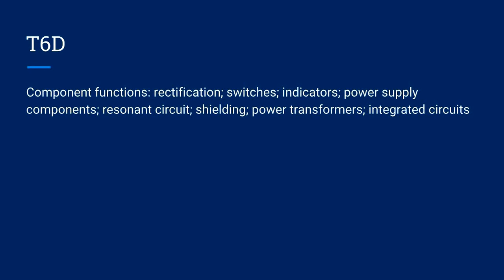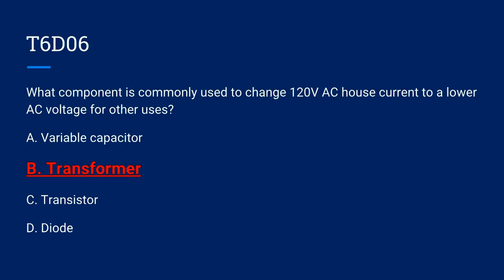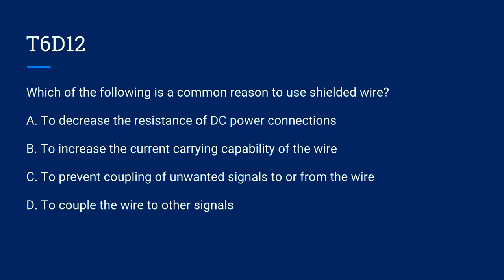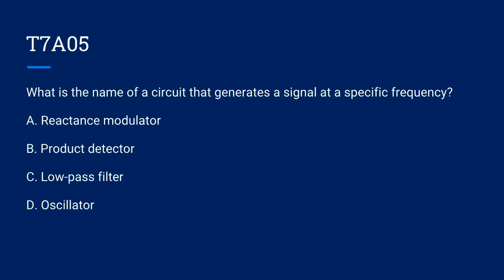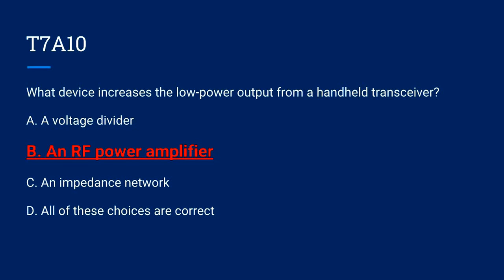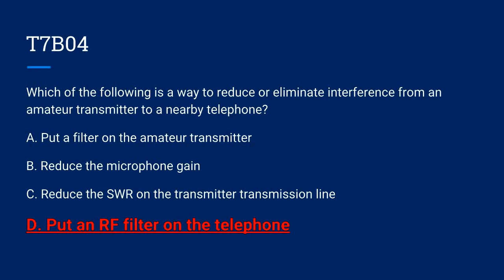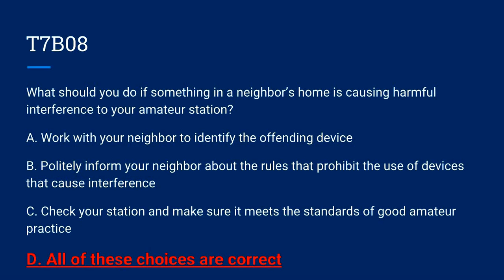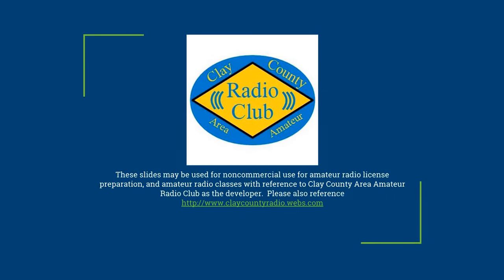EXPIRED - Replaced w/ New Version #10 Tech Class Question Pool covering Subelements T6D,T7A,T7B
Video 10 of the CCAARC 2018 Technician Amateur Radio Question Pool covering Subelements T6D, T7A, and T7B.